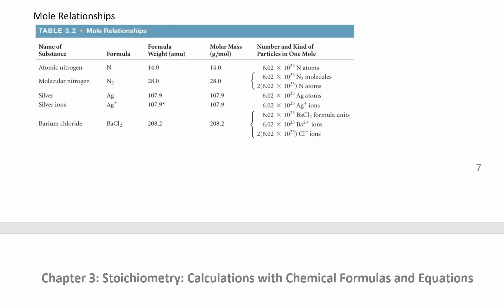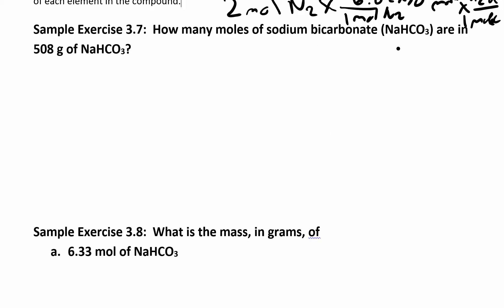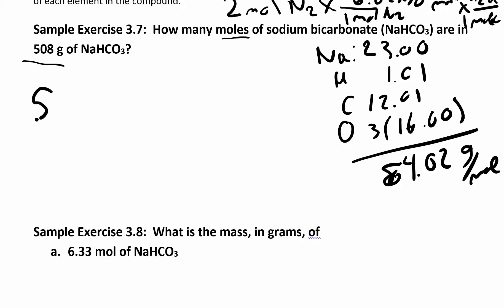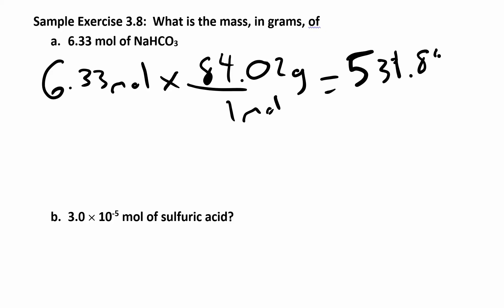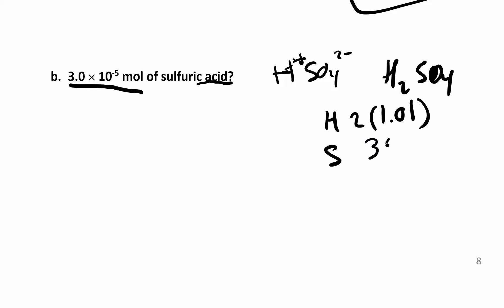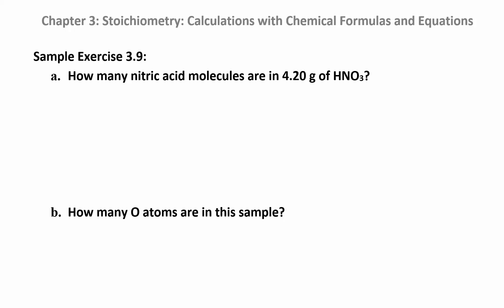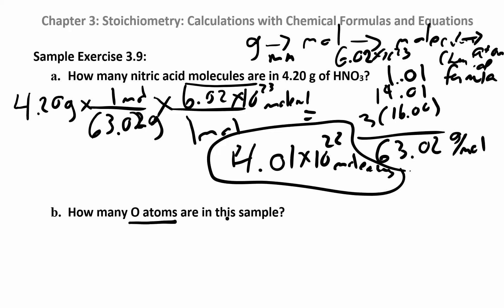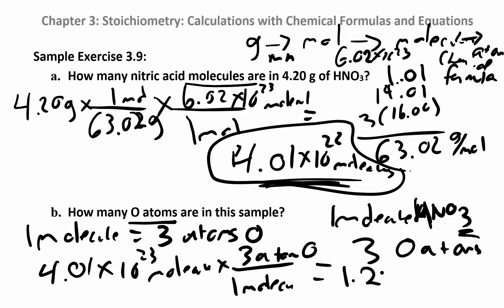CHM 111 3.4.2